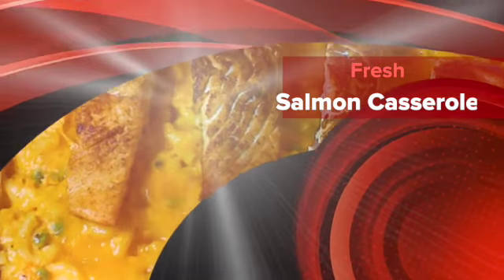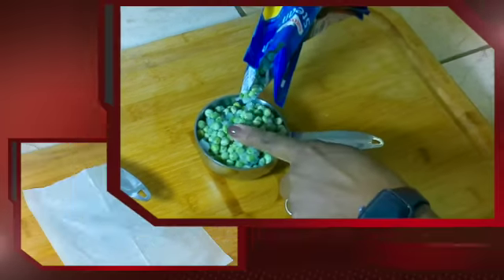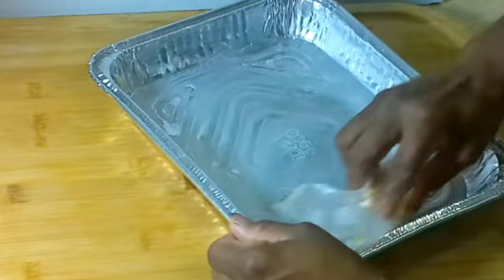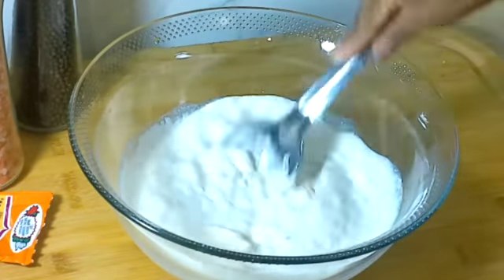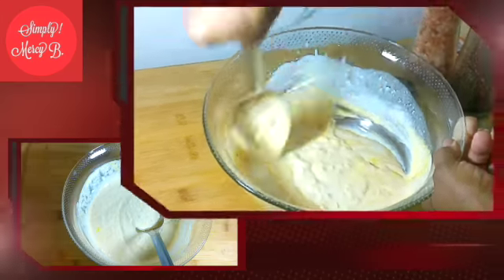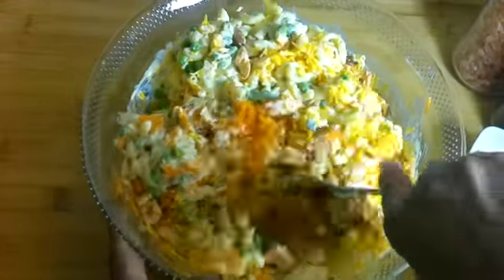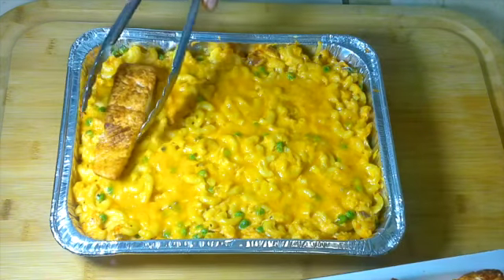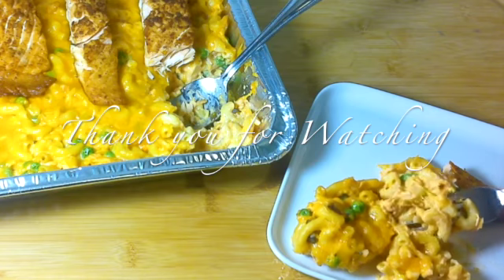How to make the best Salmon Pasta Casserole | Recipe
How tomato the best  Salmon Pasta Casserole

This is a quick and simple one dish meal that's ready in 60 minutes. Preparation takes about 20-30 minutes and the cook time is 30 minutes. Grated cheese and fresh salmon makes this dish even more delicious.  How to make Blackened Salmon

Ingredients:
8 ozs  Pasta
1/4 cup Onions
1/2 cup Shredded Carrots
1 cup Frozen Peas
8 ozs Fresh Salmon
1 cup Sharp Cheddar Cheese
1 can Cream Of Mushroom Soup
1 soup can Half & Half
1/4 cup Mayonnaise
1/2 packet Sazon
Salt & Pepper to taste
1 cup